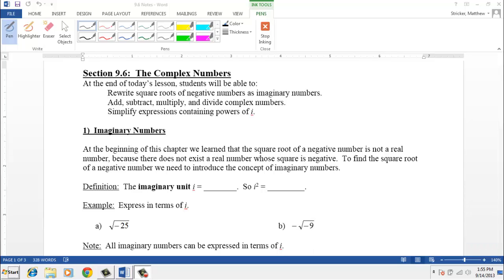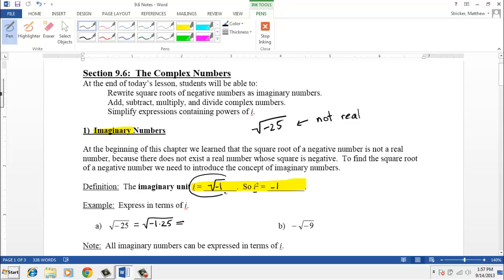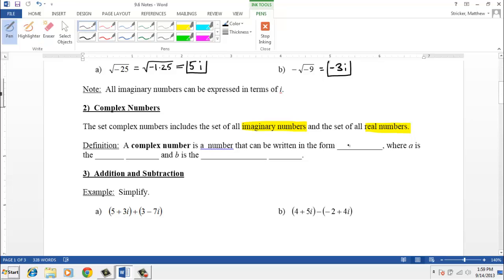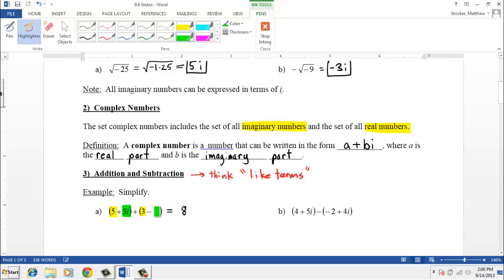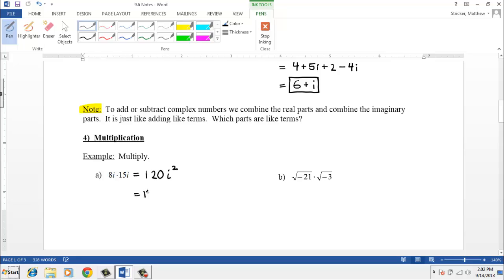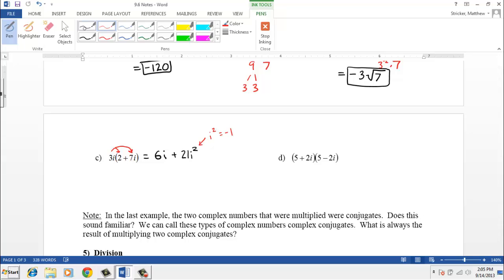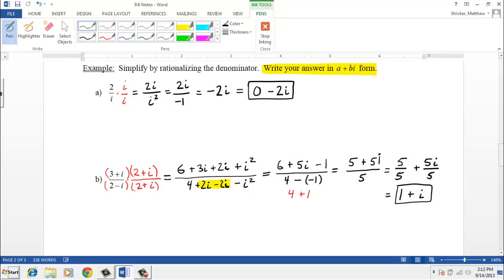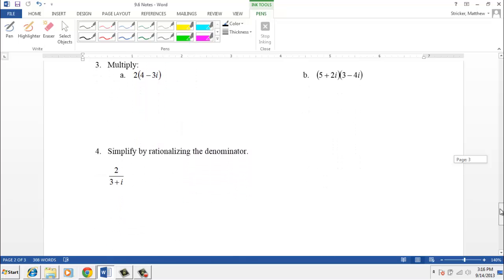Section 9.6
Students will learn how to work with complex numbers.